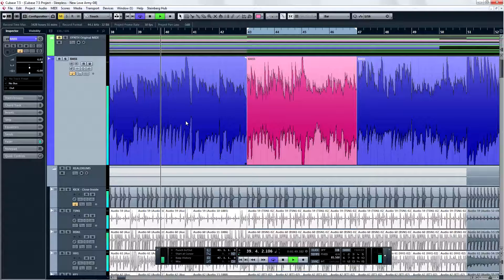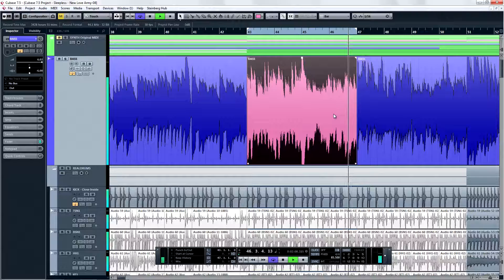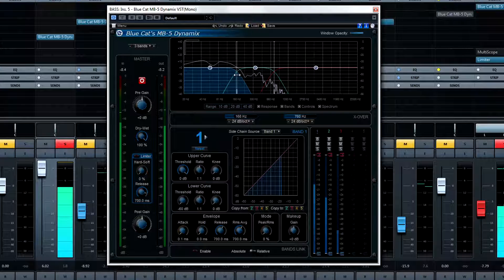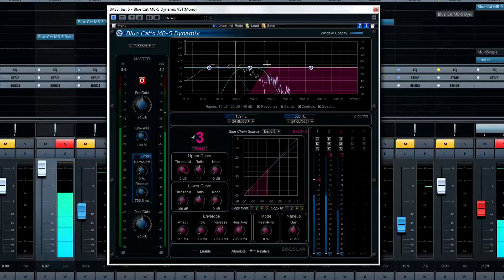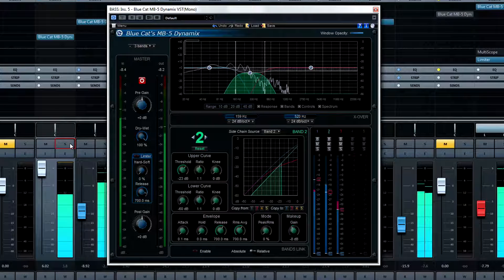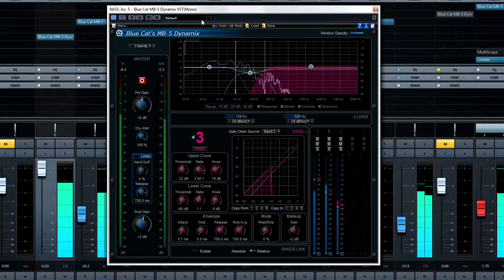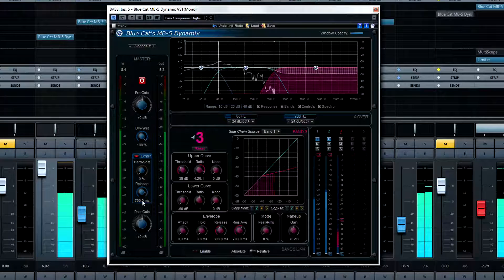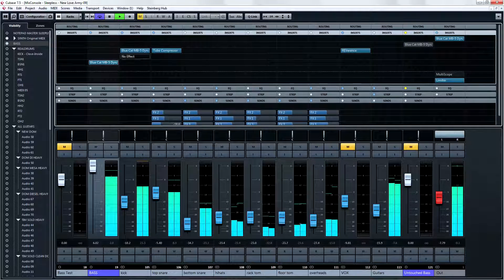SWA Fast Approach to Blue Cat MB5 (2/4)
A multi-band compressor can save the day, or rather save the mix, in more ways than one. This tutorial covers both the technical and creative uses of a multi band compressor in the modern production environment. Learn to control your dynamics across the entire frequency spectrum, featuring BlueCatAudio's MB5 Dynamix Multi-Band Compressor.